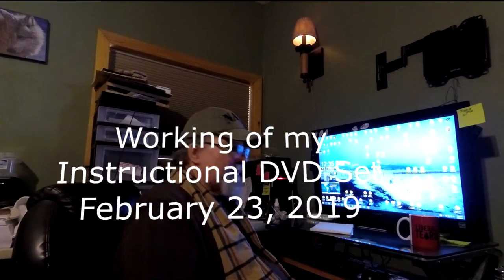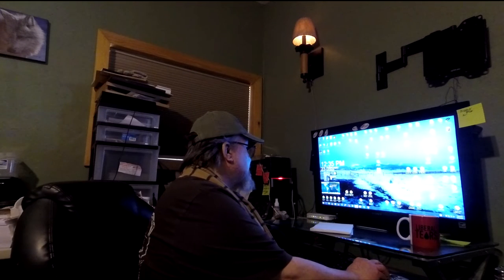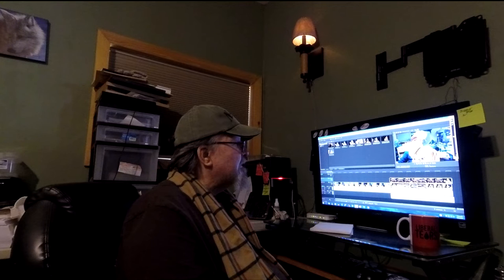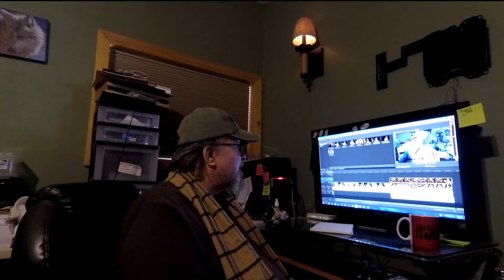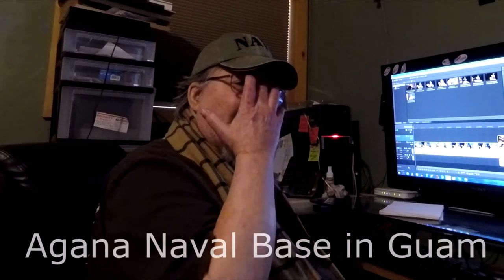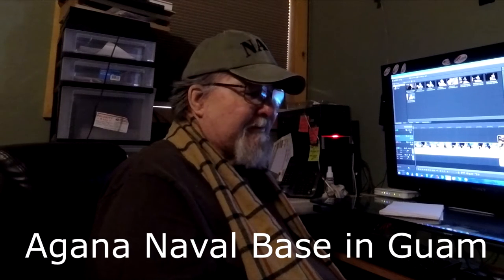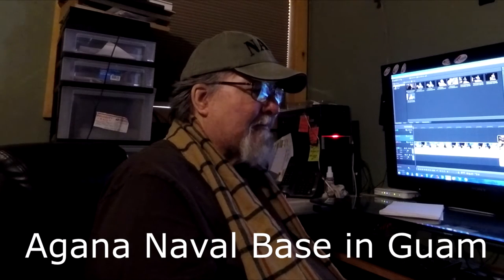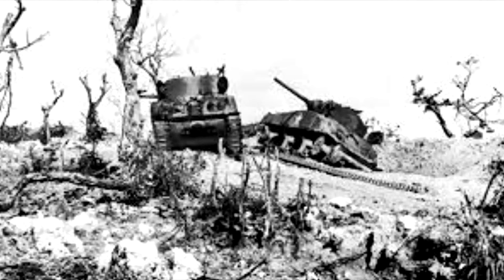Working on my Instructional DVDs and Reminiscing on my Life on Guam in the 50s